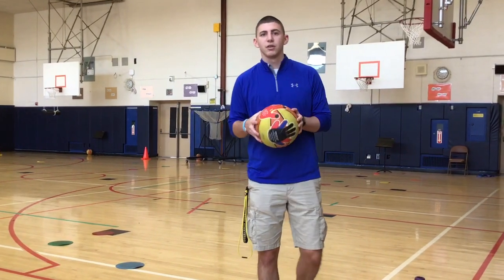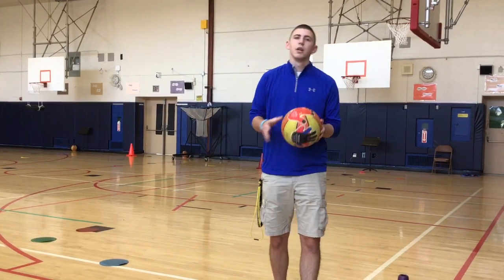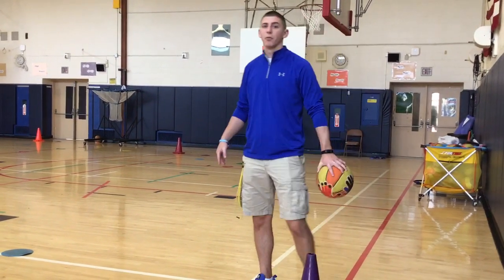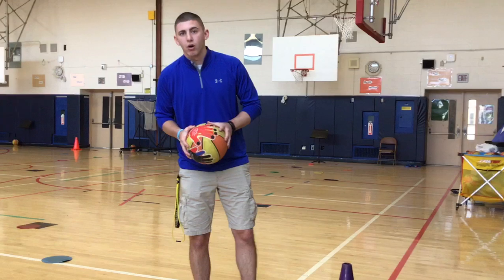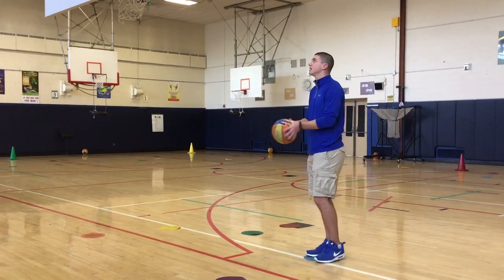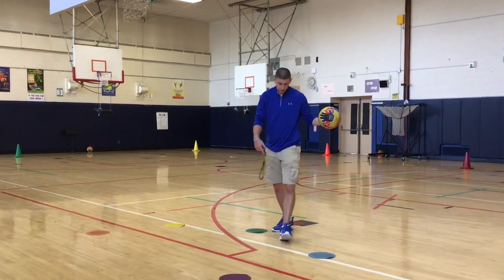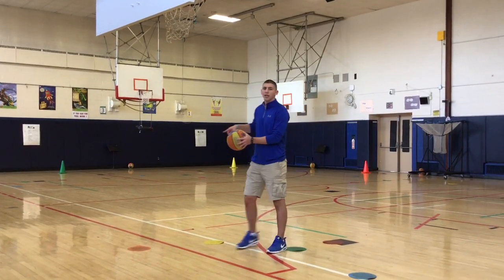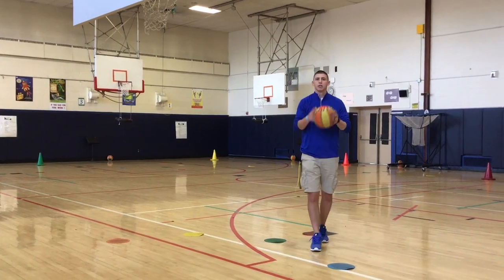How to play Around the World Giblyn Style